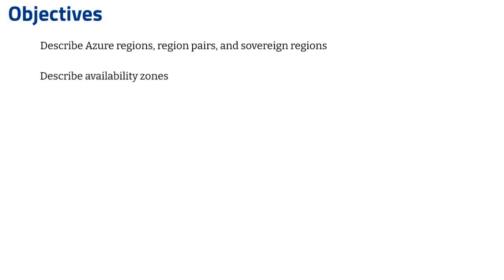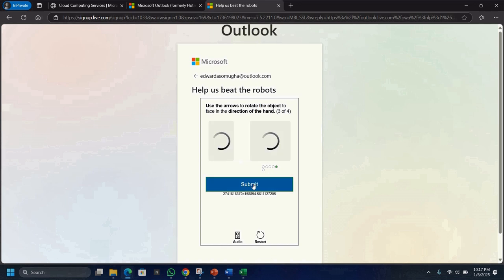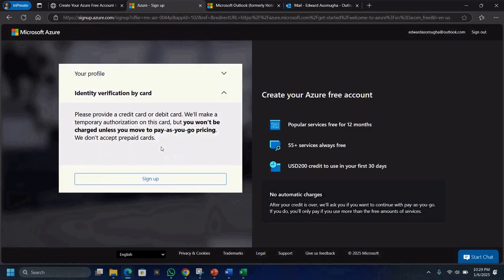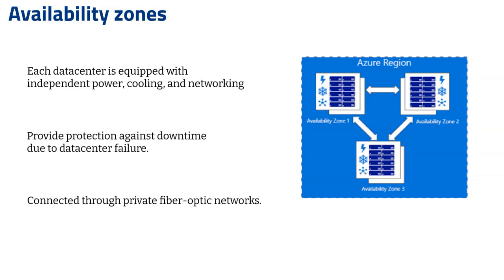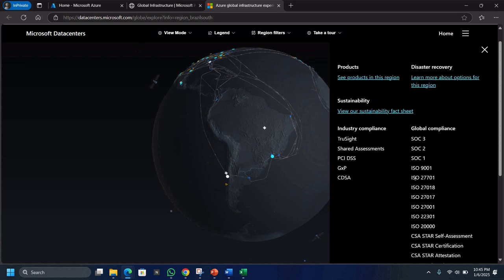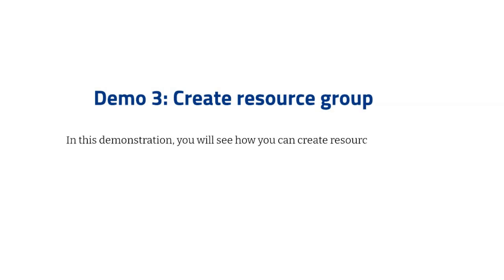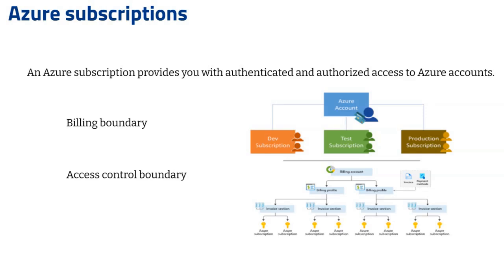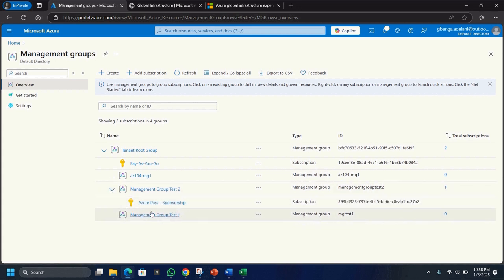AZ-900 - Lesson 04: Azure Architectural Component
In this lesson, you’ll be introduced to the core architectural components of Azure.